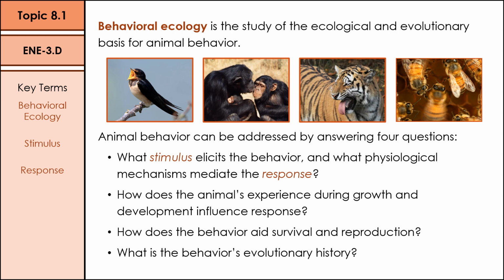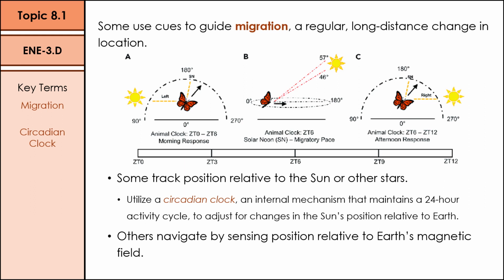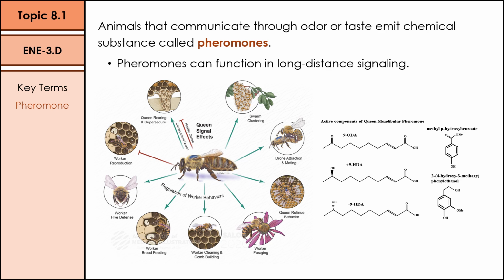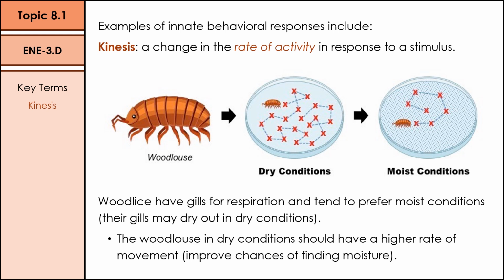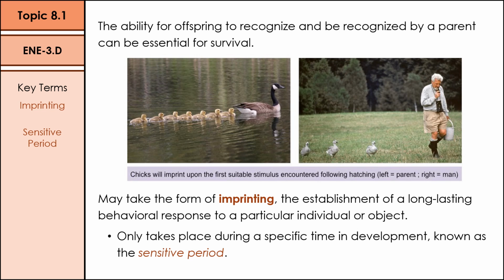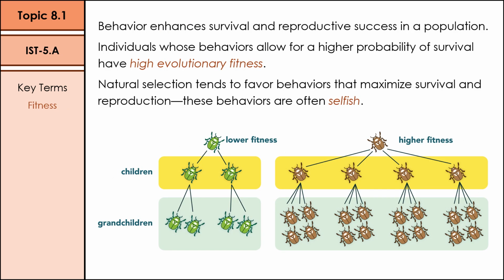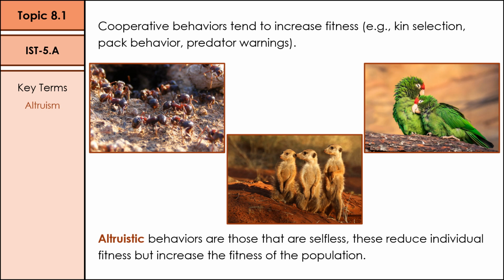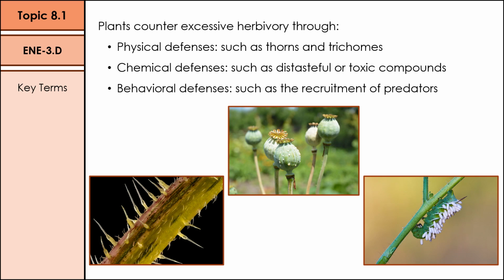AP Biology - Topic 8.1: Responses to the Environment